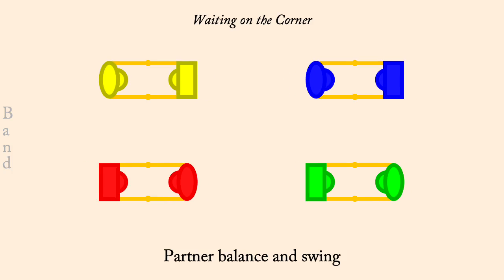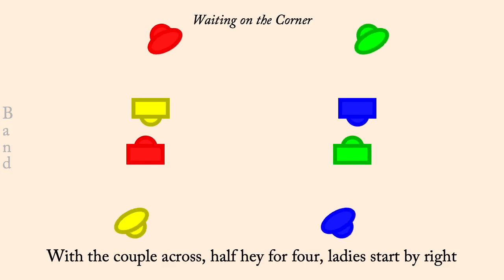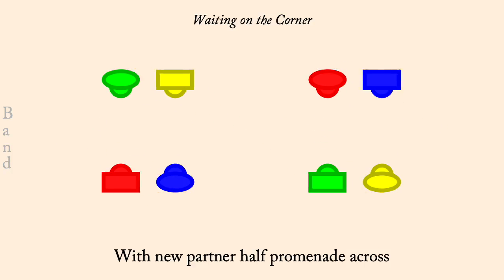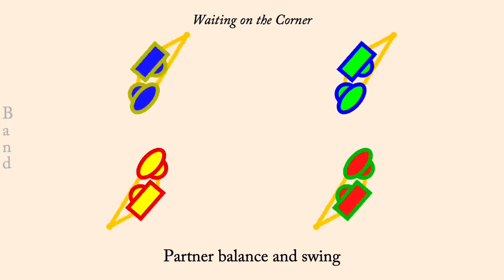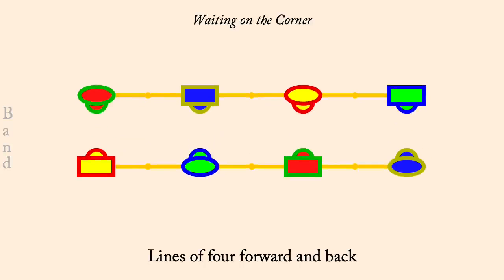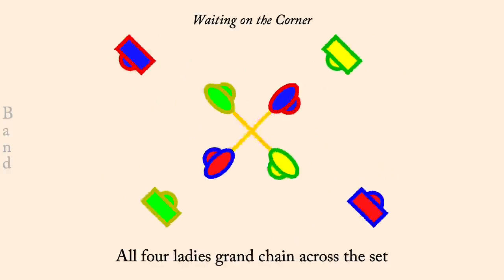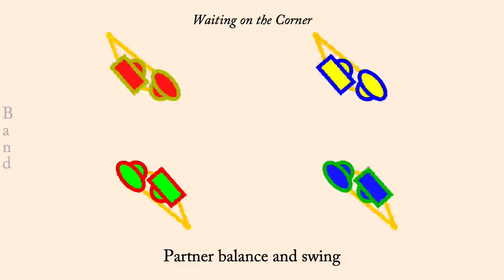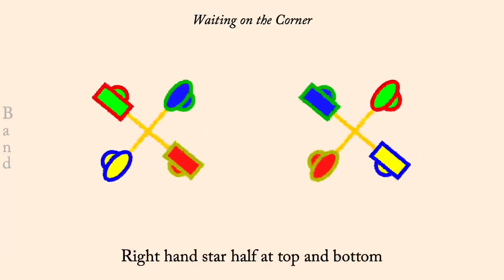Waiting on the Corner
Waiting on the Corner is a Contra Dance devised by Gary Roodman in 1992, and published in "Additional Calculated Figures", . It is a four couple longways set with two couples in becket formation on each side.